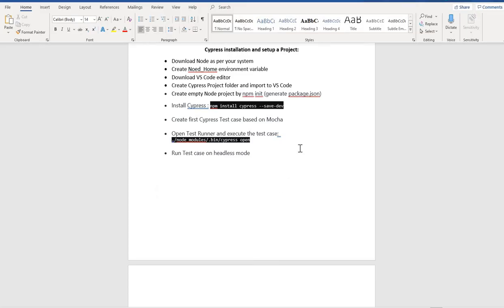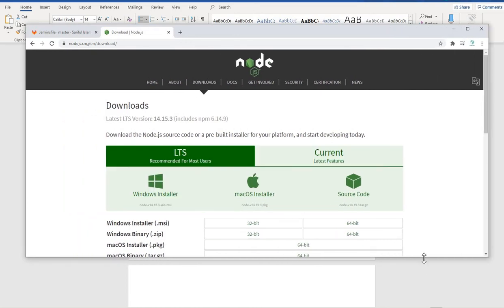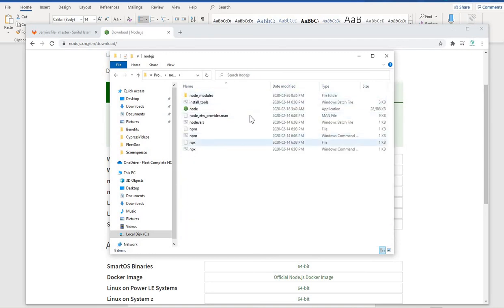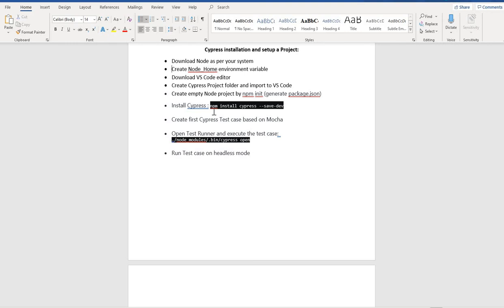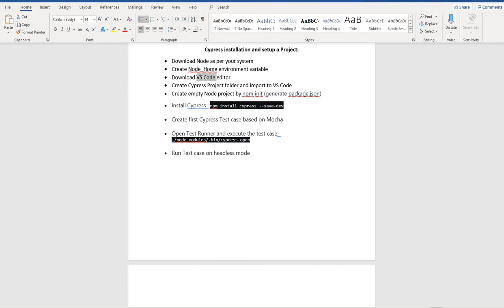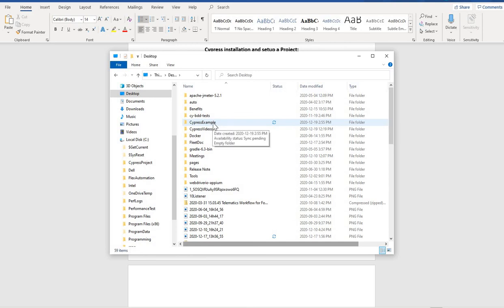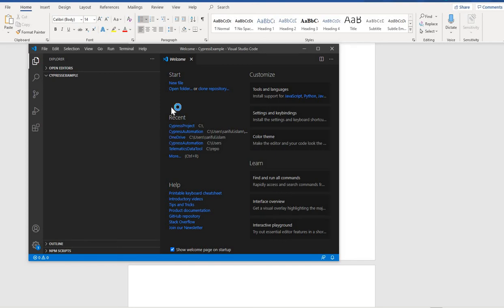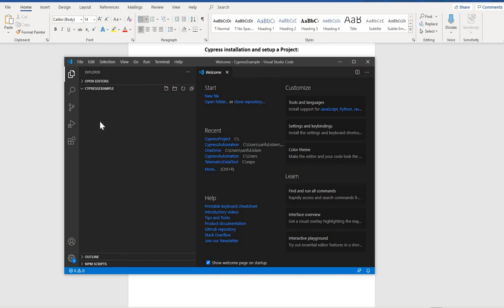Cypress Installation Part 1: How to install Cypress? | System requirements to install Cypress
+ How to install Cypress ?
+System requirements to install Cypress

Cypress installation and setup a Project:
• Download Node as per your system
• Create Node_Home environment variable
• Download VS Code editor
• Create Cypress Project folder and import to VS Code
• Create empty Node project by npm init (generate package.json)
• Install Cypress : npm install cypress --save-dev